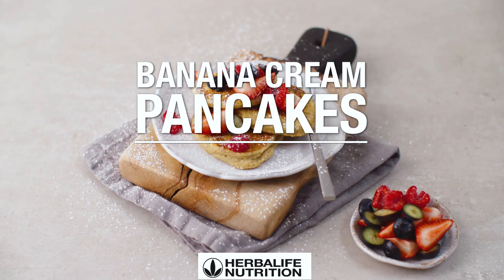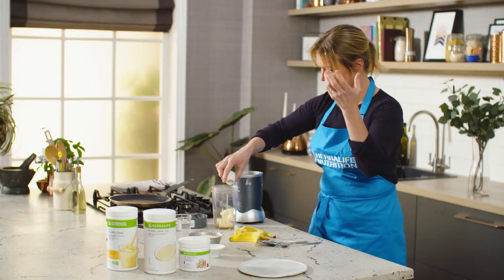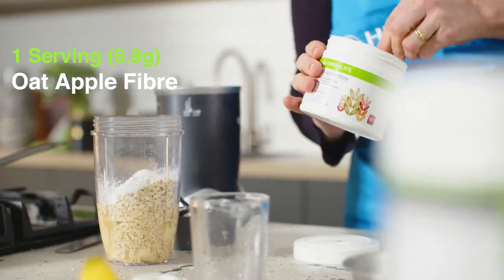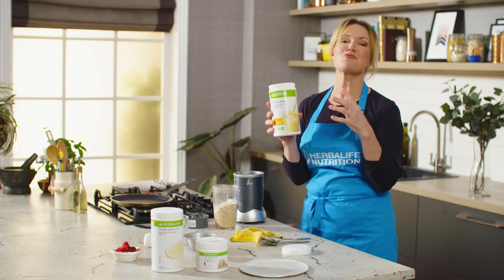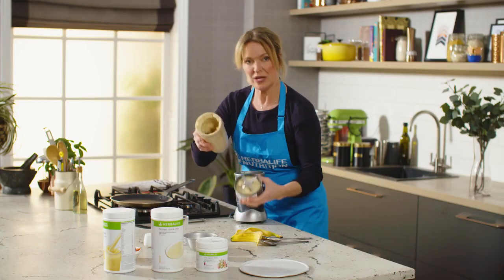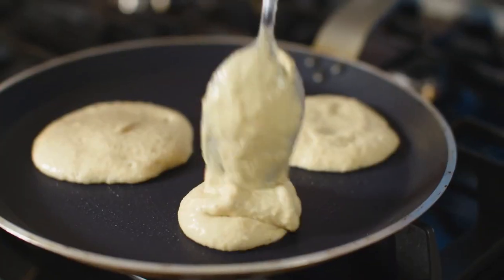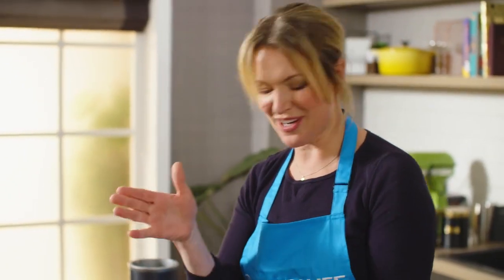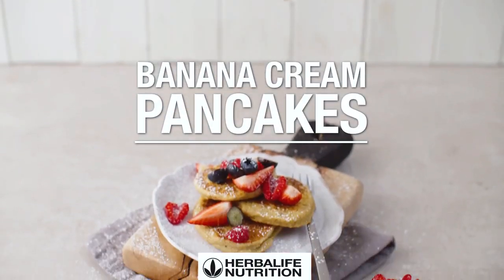Banana Cream Pancakes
Yummy, Herbalife recipes. Grab your ingredients here and get making...